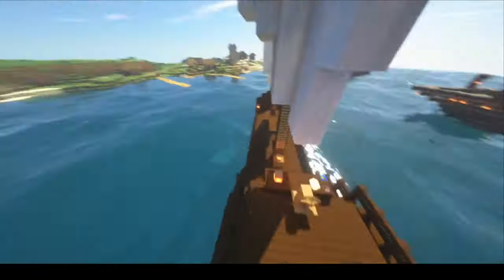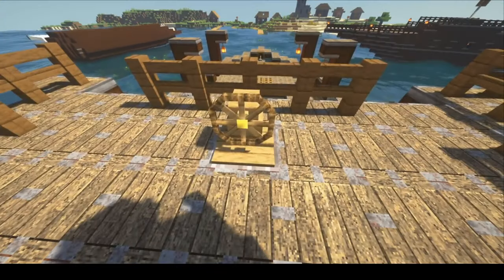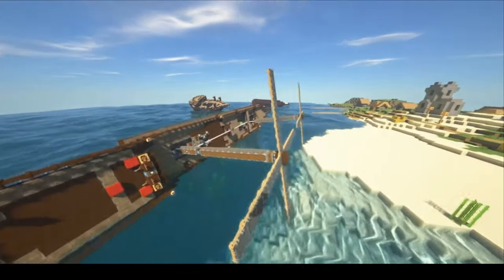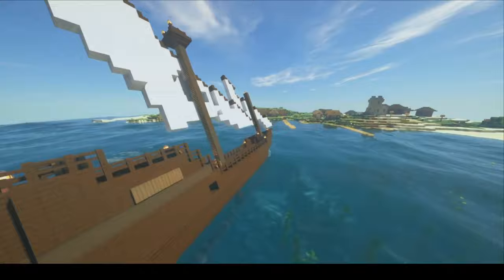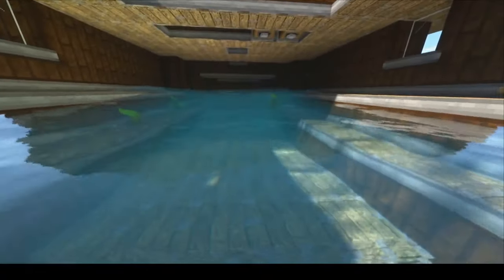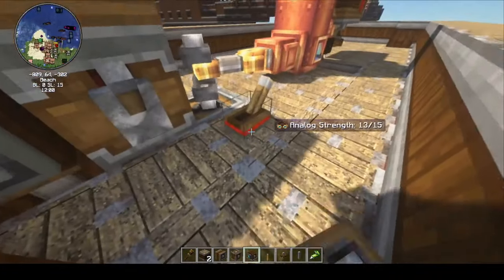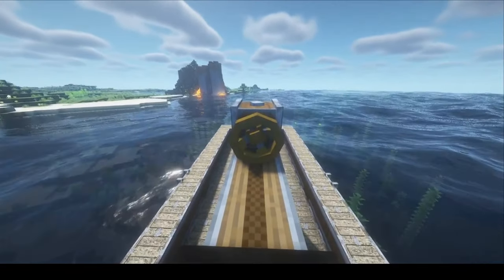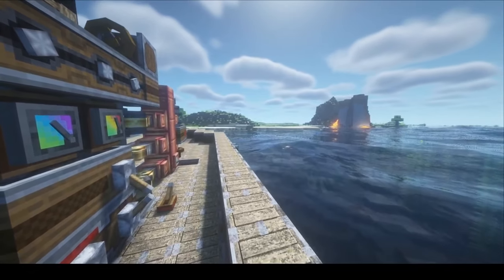Steamship using Valkyrien Skies Clockwork and Create mod!